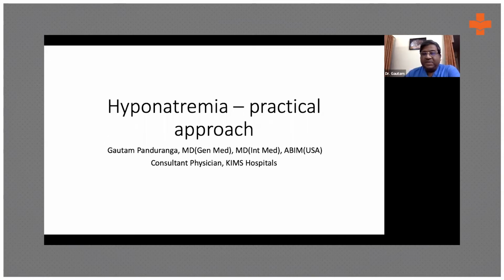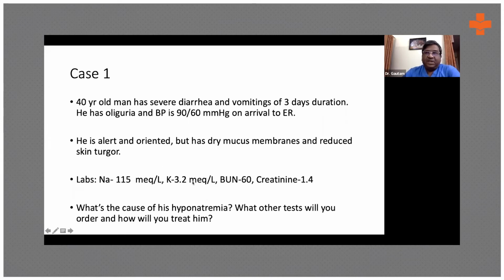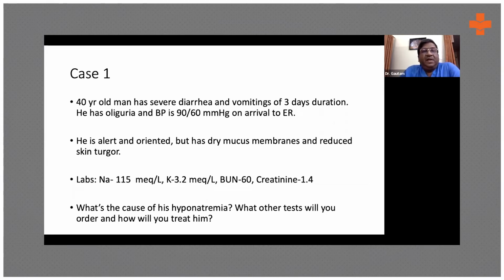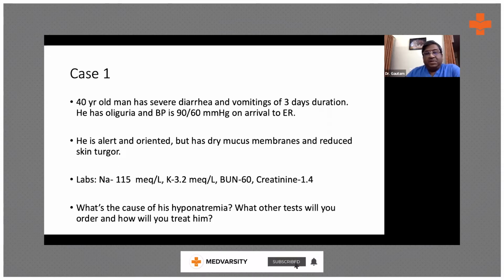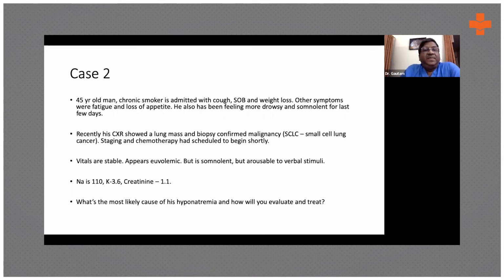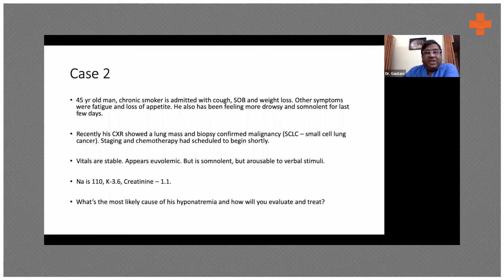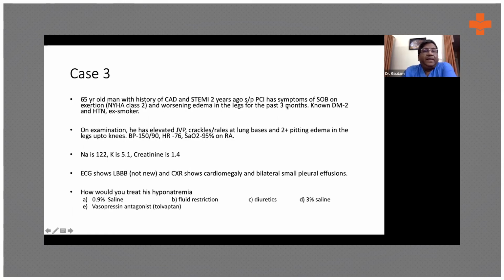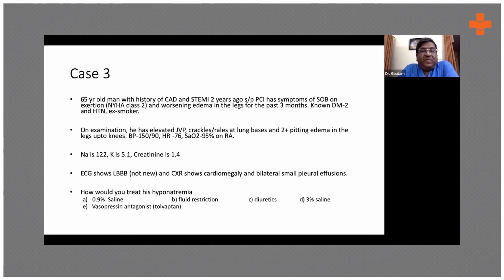Case Study Discussions on Hyponatremia | Medical Case Discussion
Hyponatremia associated with severe neurologic symptoms such as seizures requires urgent treatment to avoid cerebral edema and hyponatremic encephalopathy. A sodium IV solution is used to raise sodium levels in the blood slowly. The signs and symptoms of hyponatremia, such as headaches, nausea, and seizures, can be managed with medications.

Dr. Gautam Panduranga, MD(General Med), MD(Internal Med), ABIM(USA), Consultant Physician, KIMS Hospitals, explains Hyponatremia by presenting various case studies.